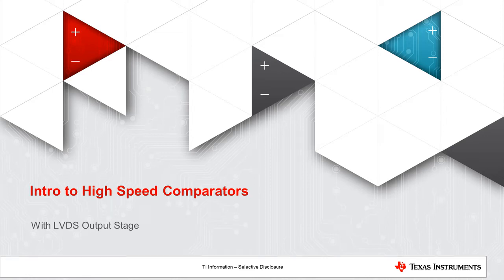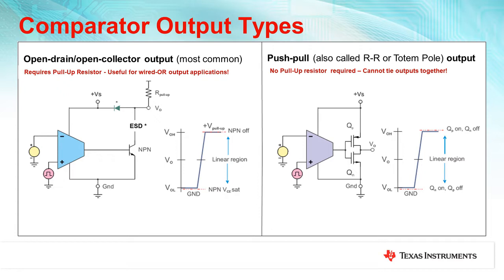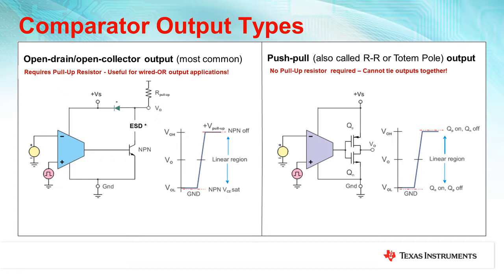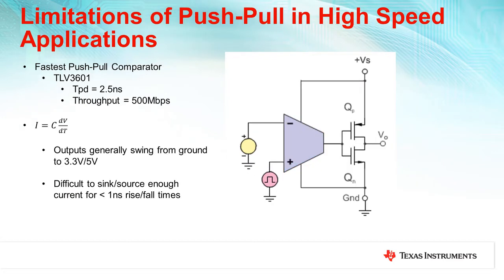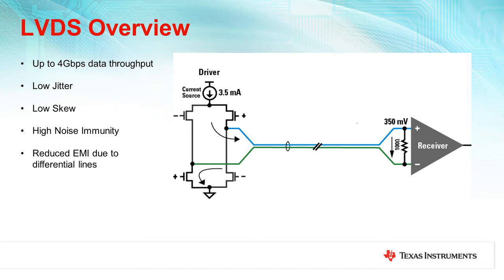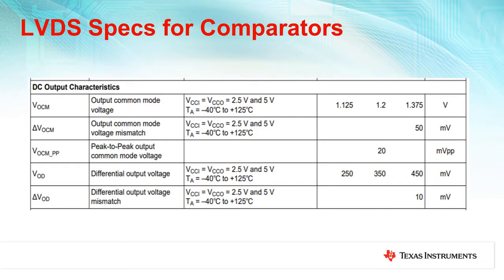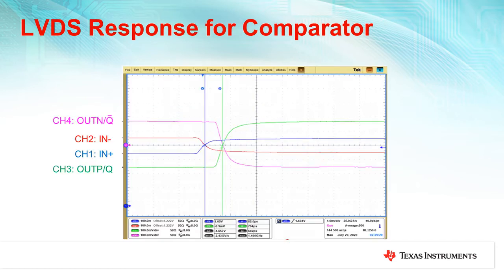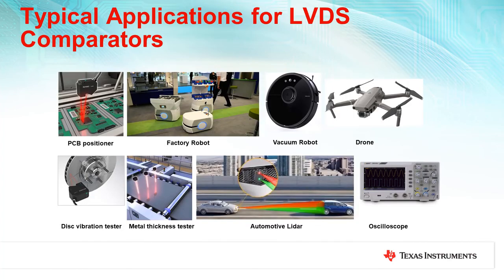Intro to High Speed Comparators - Different Output Stages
To view our entire portfolio of comparators

In this video, you will review different comparator output options and learn
the system benefits of LVDS output stages in high speed comparators.